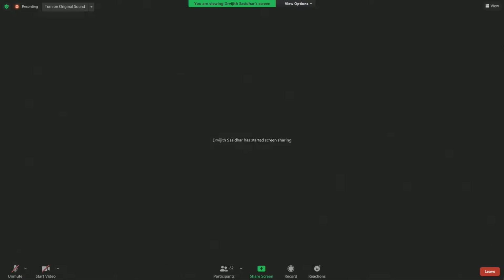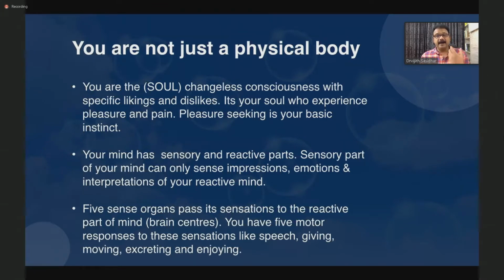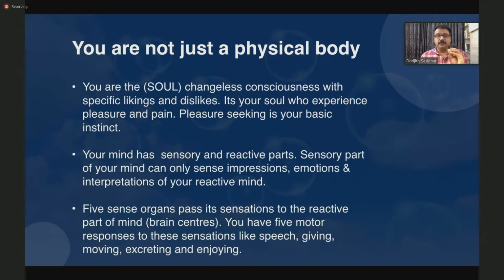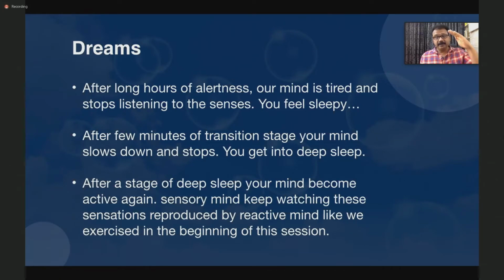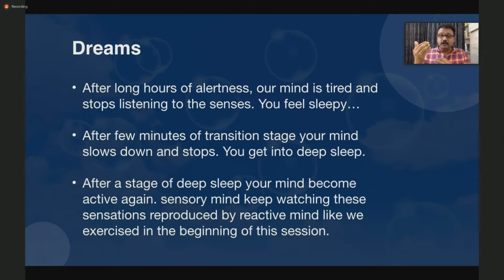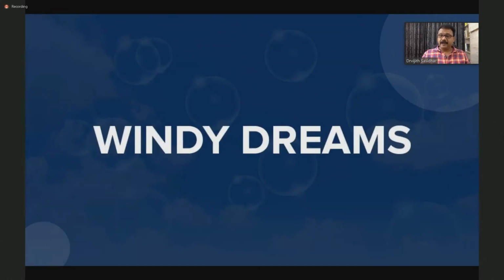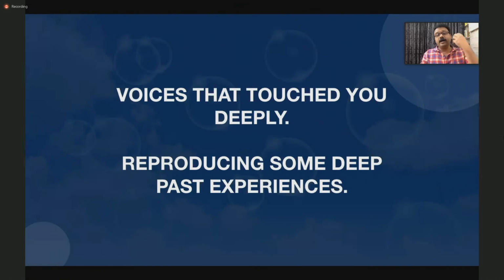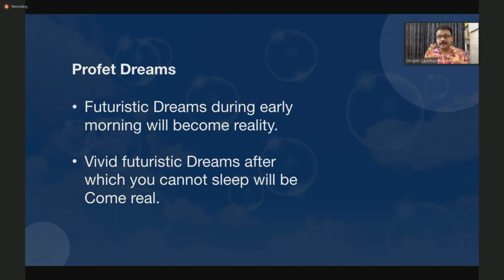Dream Awake with Dr. Vijith Sasidhar | Dream Analysis in Ayurveda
When dreams are experienced by your consciousness, they have the same realistic feeling as what is called reality! This is based on the basic self-understanding of Ayurveda: “I am just not my body. I am consciousness manifested here and now in this body.” Moreover, the fact that you dream three to five times every night, makes the experience of dreaming much more important than you think. Did you know that one-fourth of all your lifelong experiences are your dreams? Ayurveda has a detailed understanding of dreams with their interpretations and classifies them into seven types.

the Space to Be